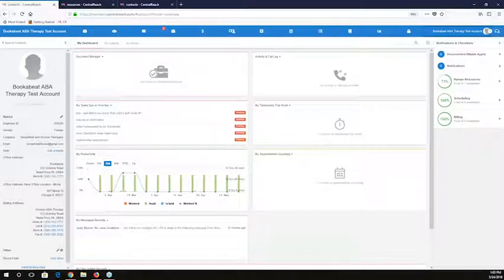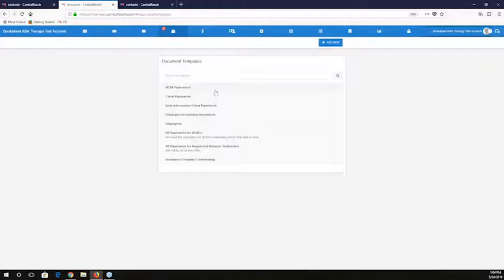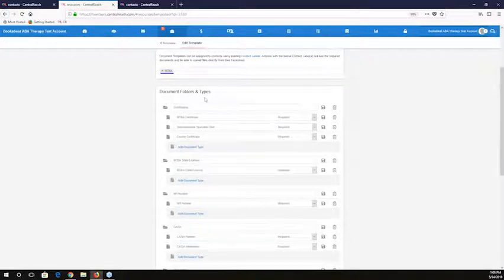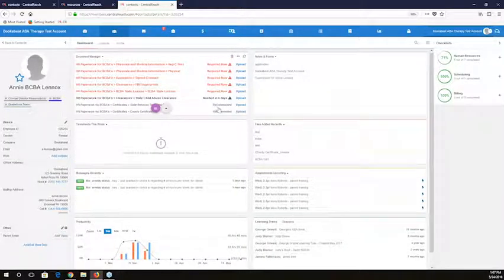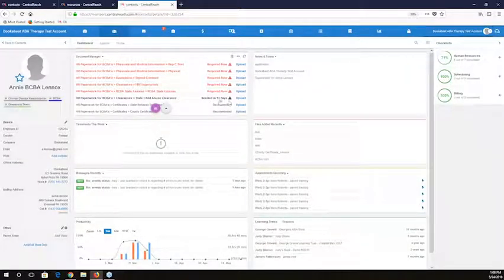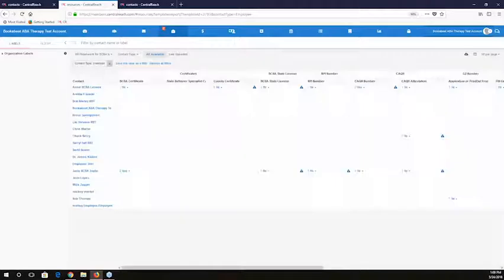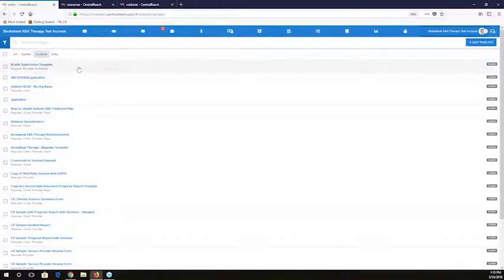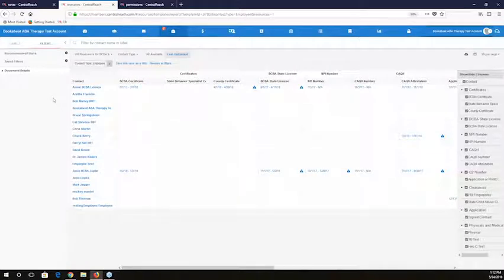Document Management for ABA Small Businesses